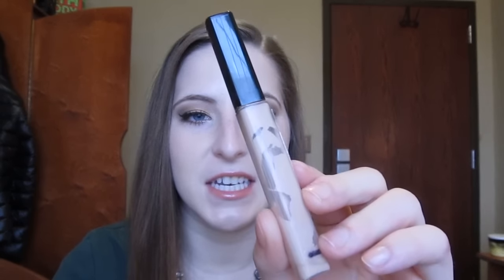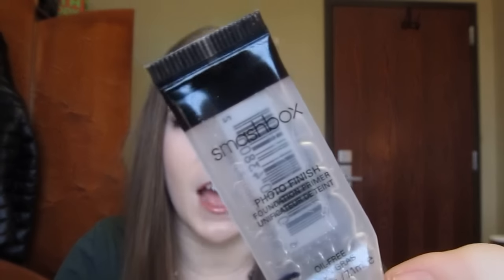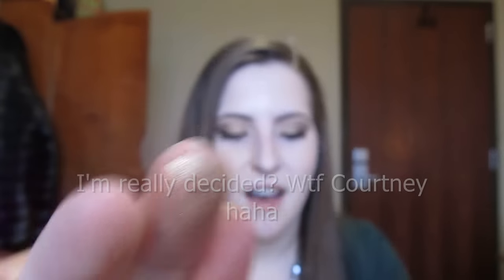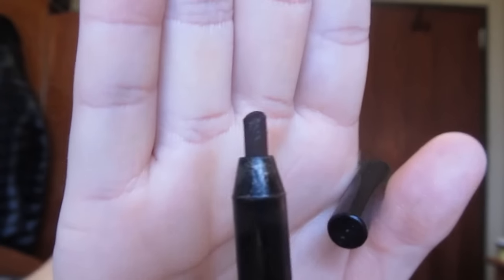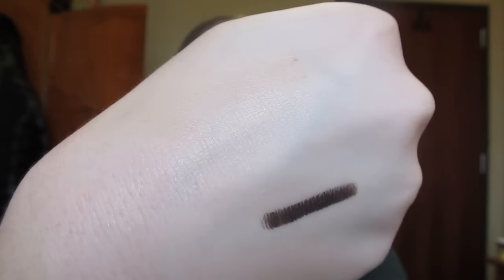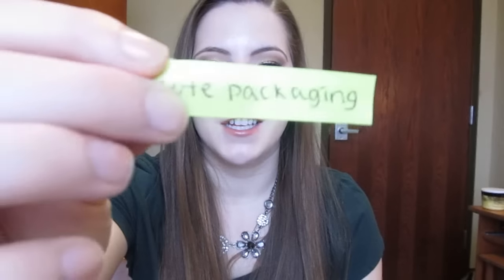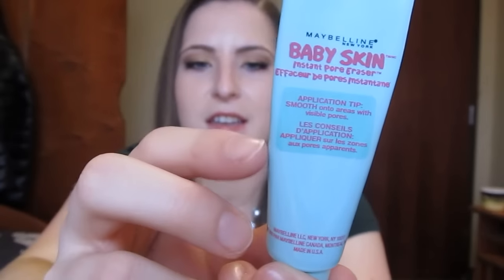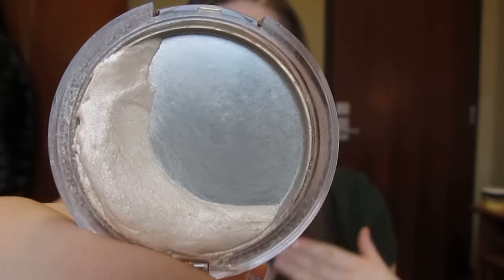Project Pan Roulette: Finish 9 By New Years (Update #2)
Hey everyone! Sorry this is up a little later than I normally post, but this is my second update for this project pan. I'm doing this Project Pan Roulette/Finish 9 By New Years project pan challenge with Emily R and Kristen, so check out their videos as well. I used up and/or hit goals on 7 out of my 9 items, which I am really excited about.

PRODUCTS MENTIONED:
- Urban Decay Naked Basics 2 palette (Skimp eyeshadow)
- Maybelline Define-A-Brow eyebrow pencil in Light Brown
- Smashbox Photofinish face primer deluxe sample
- Laura Mercier Caviar Stick deluxe sample in Pink Opal
- Urban Decay Naked palette (Half Baked eyeshadow)
- It Cosmetics No Tug Gel pencil eyeliner deluxe sample in Black Brown
- Becca Shimmering Skin Perfecter Spotlight liquid highlighter in Opal
- Maybelline Babylips in Cherry Me
- Maybelline Babylips in Melon Mania
- Maybelline Baby Skin Instant Pore Eraser face primer
- Too Faced Natural Eyes palette (Nude Beach eyeshadow)
- Essence Sooo Glow cream to powder highlighter in Look on the Bright Side
- Lorac Behind the Scenes eyeshadow primer deluxe sample

♥ Courtney